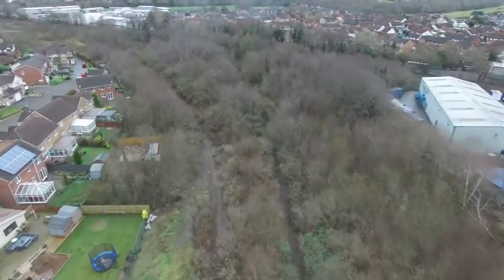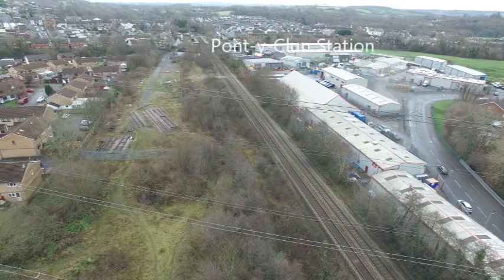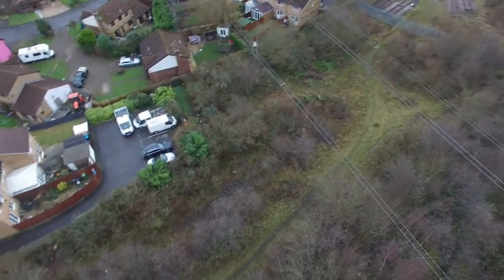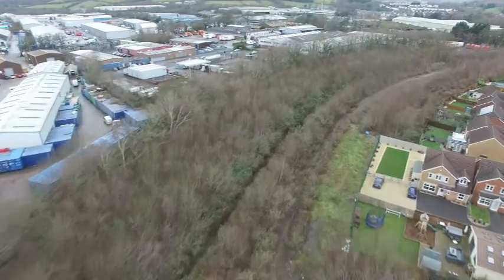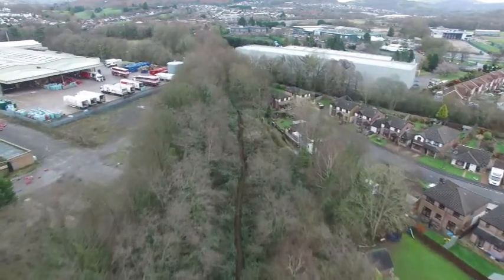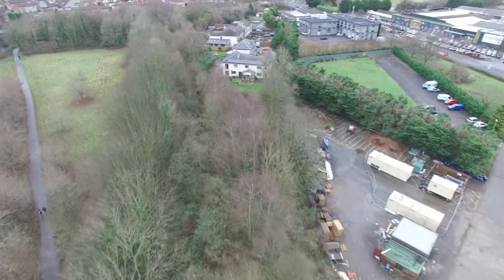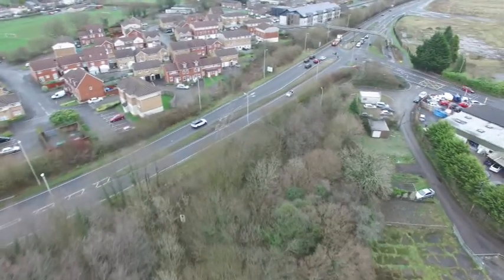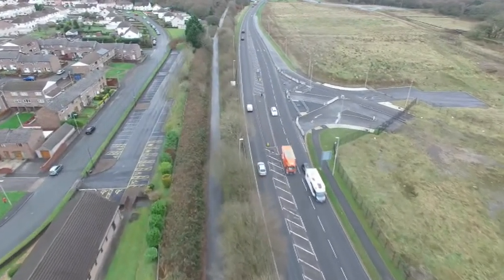Llantrisant & Taff Vale Junction Railway - Section 1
This aerial accompanies the Blog describing the state of the route since close in 1989. We are on Section 1.